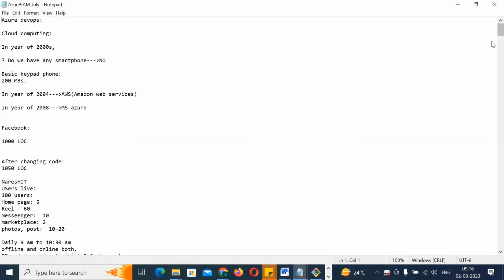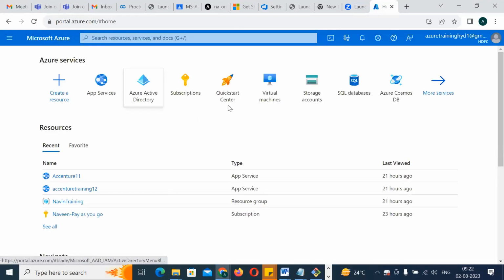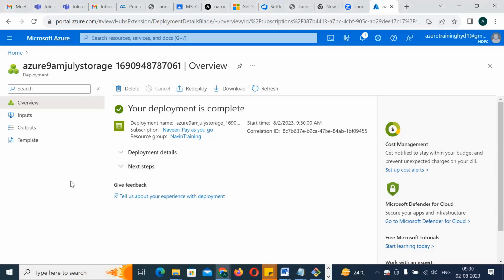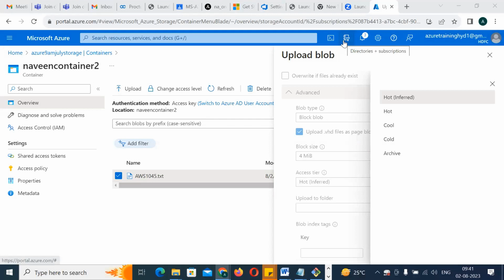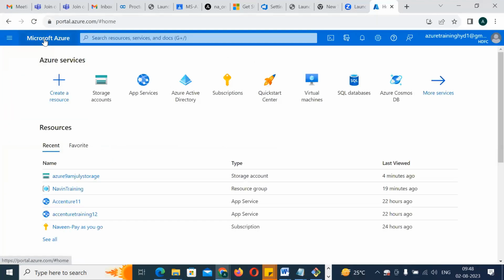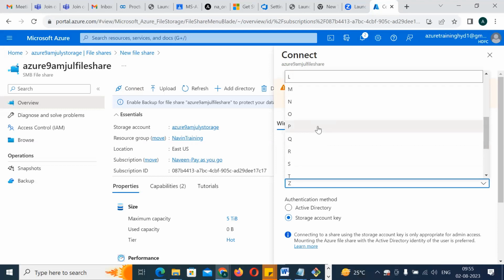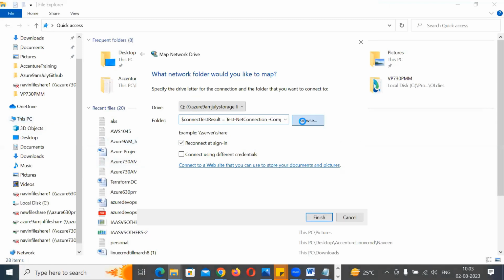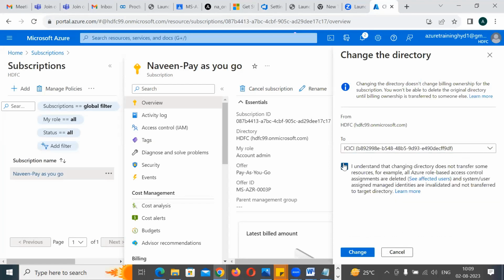24th Session MS Azure + DevOps - Storage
MS Azure + DevOps - Storage